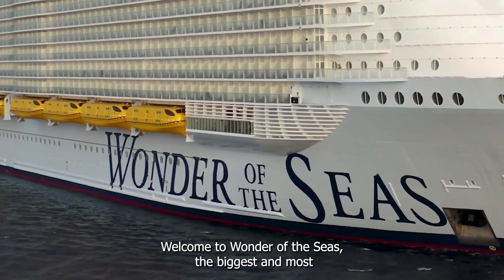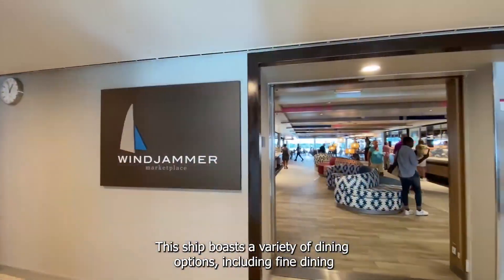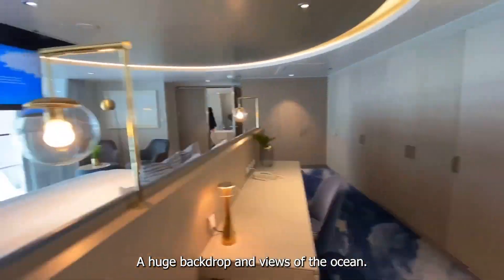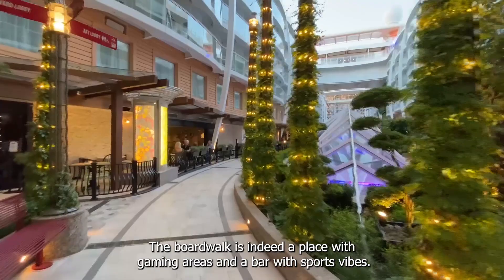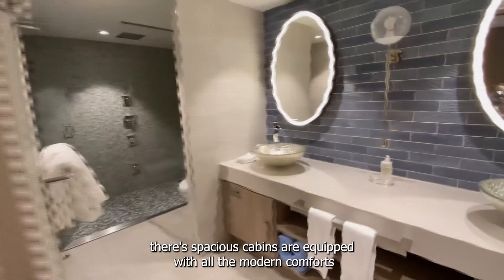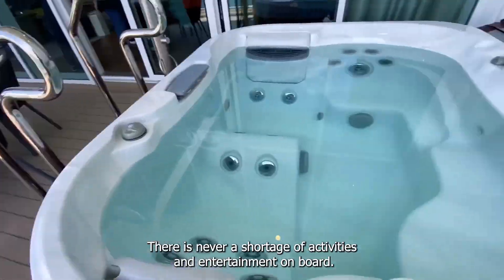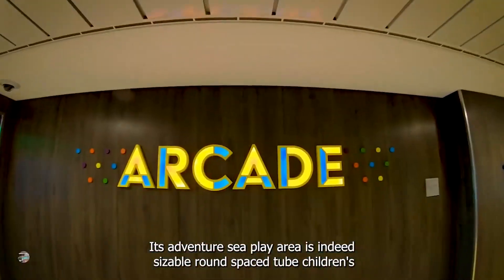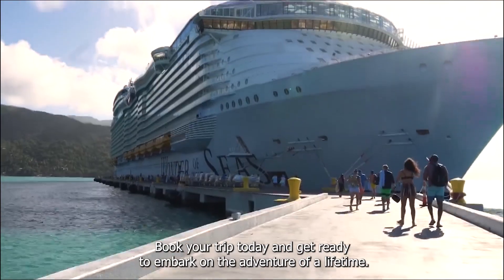Wonder of the seas | Full Cruise Ship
Wonder of the Seas . Today video, The Wonder of the Seas cruise chip offers an unparalleled cruising experience for guests of all ages, with a vast array of activities and amenities to explore. Join us as we uncover the ship's most remarkable features, share insider tips, and reveal what makes the Wonder of the Seas a truly extraordinary vessel. 🌍🎥 WonderOfTheSeas CruiseShipTour RoyalCaribbean"

Toiletry Bag Travel =
Travel Bottles Set for Toiletries=
Poo-Pourri Before-You-go Toilet=
Travel Duffel Bag=
MLVOC Travel Pillow =
Etekcity Luggage Scale=
Backpack Sling Bag Travel=
travel must haves=